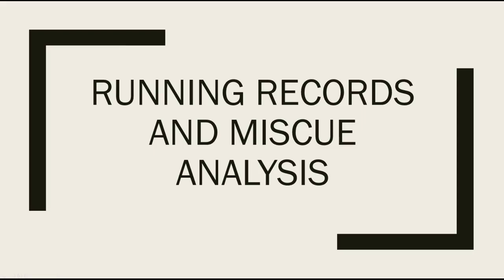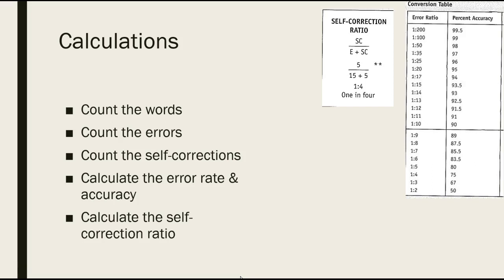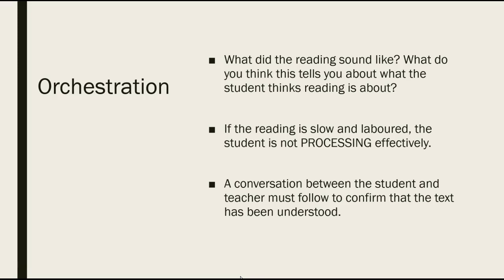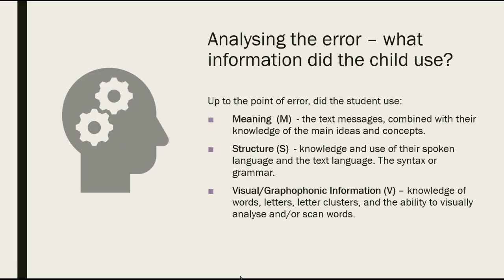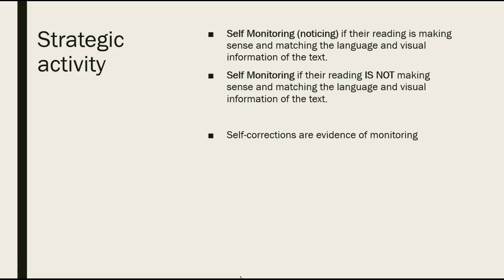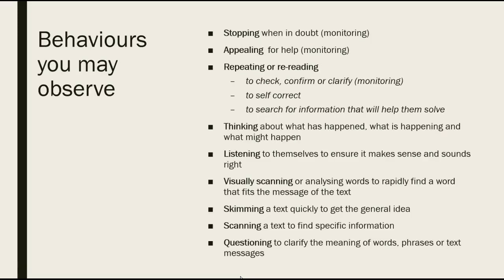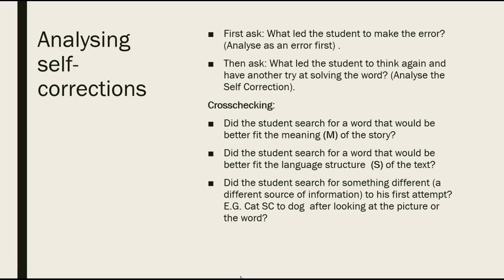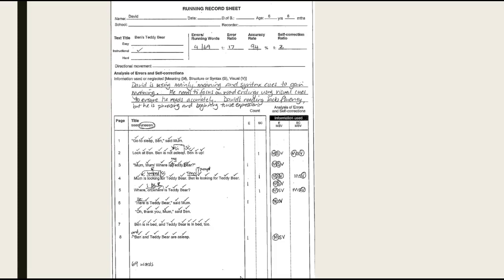Running records & miscue analysis